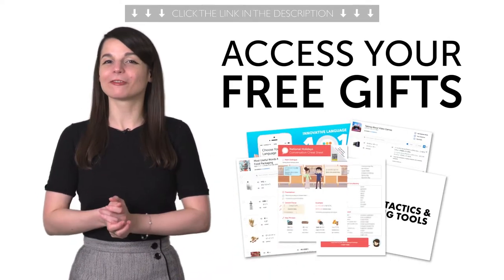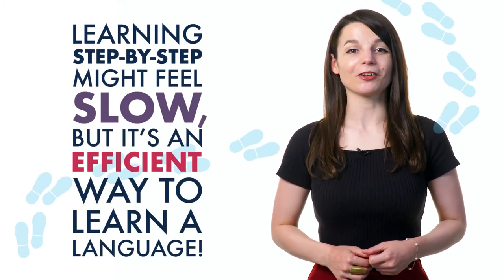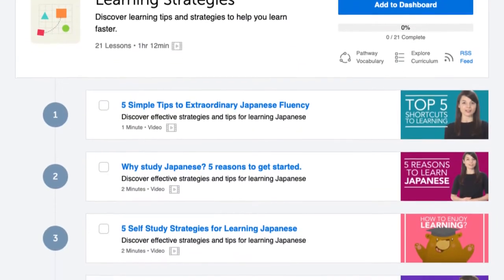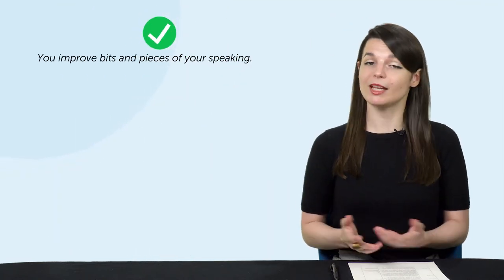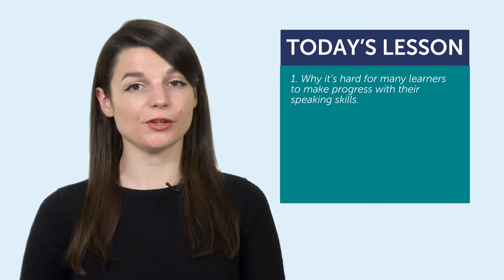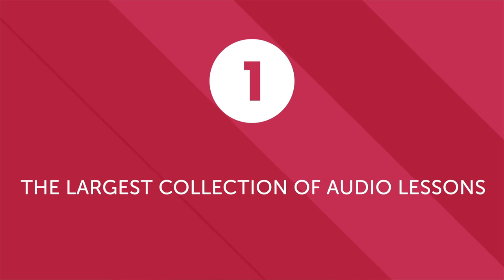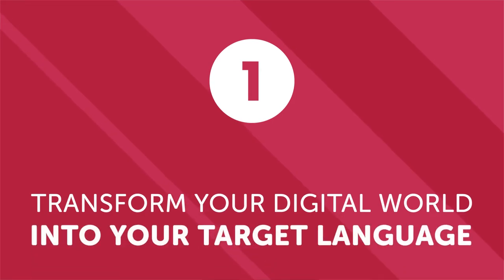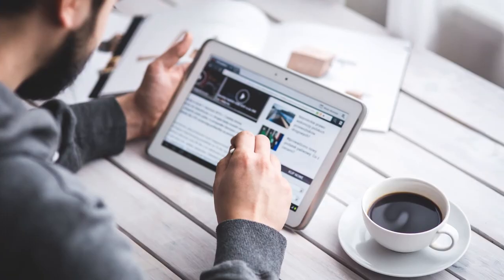Your Monthly Dose of Persian - Best of January 2020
Step 3: Achieve Your Learning Goal and master Persian the fast, fun and easy way!

In this best of January 2020, we will review all the topics and lessons released this month on the channel. This is THE place to start if you want to learn Persian, and improve both your listening and speaking skills